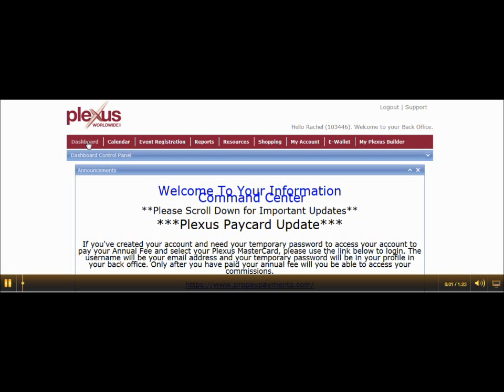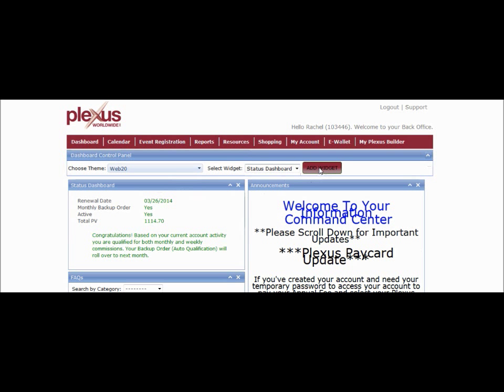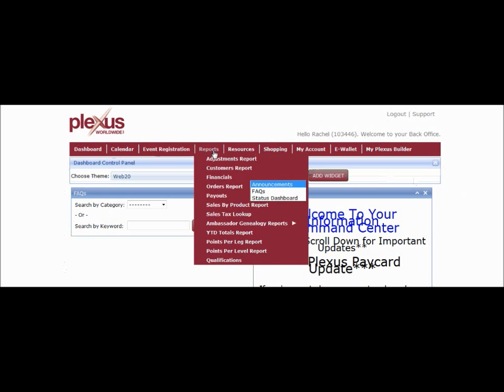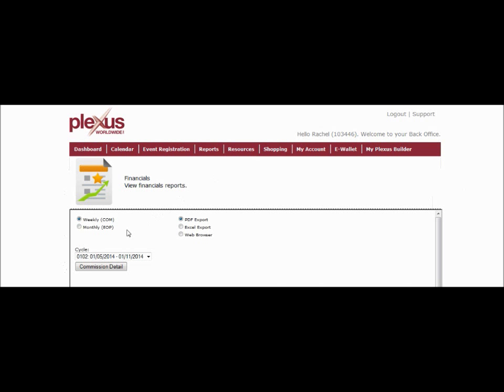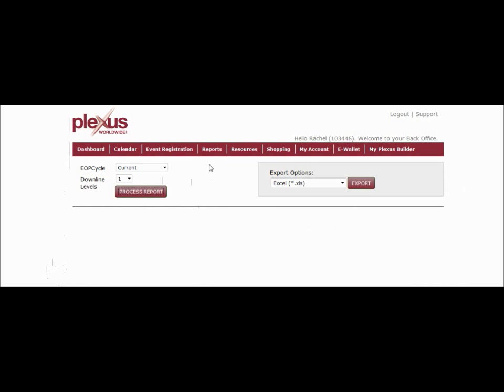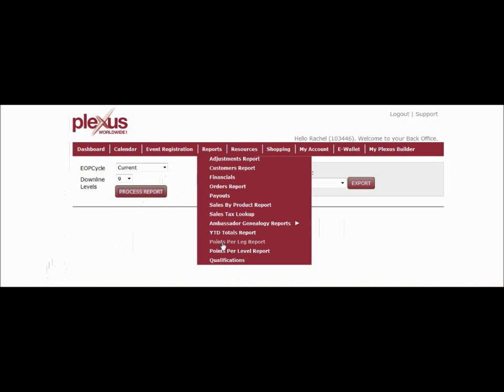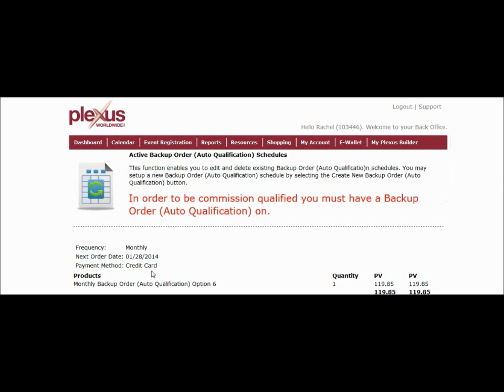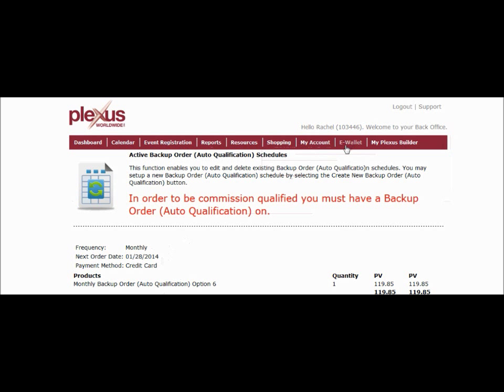backoffice training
Backoffice training for Ambassadors in my down line.